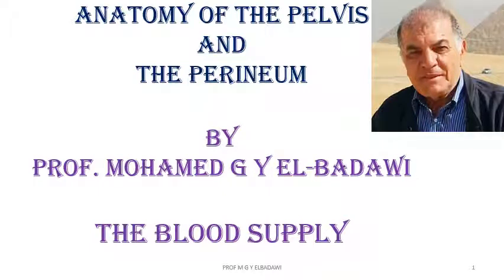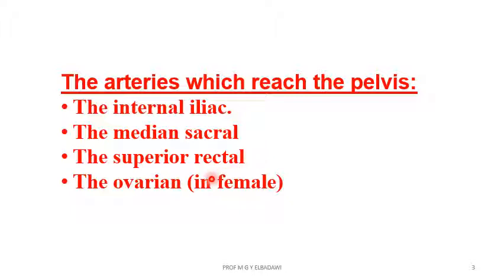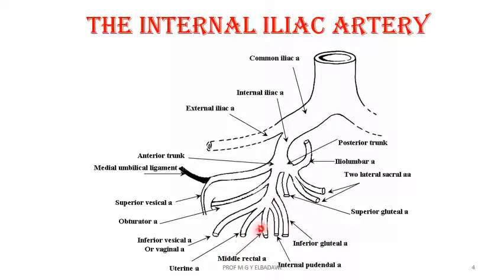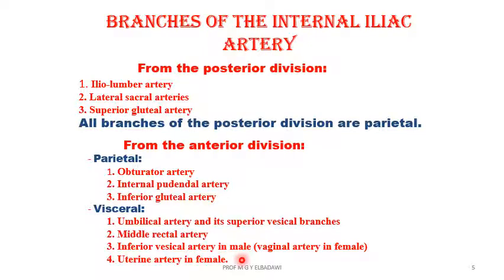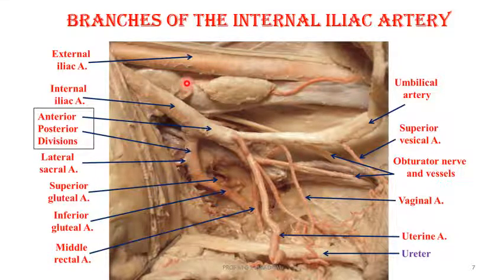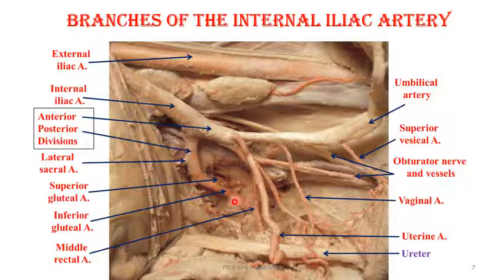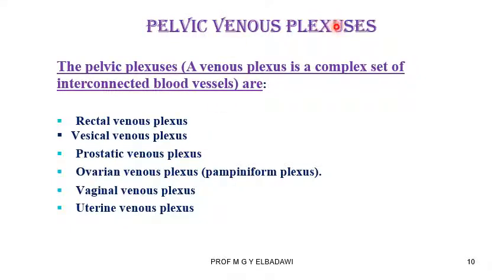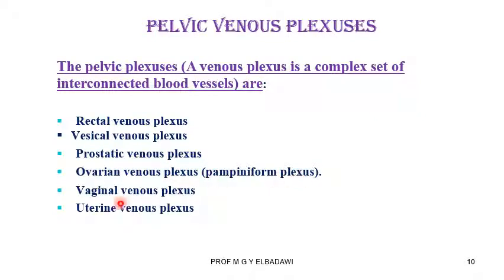Pelvis Part 1c: Blood supply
this part describes the blood supply of the pelvic organs